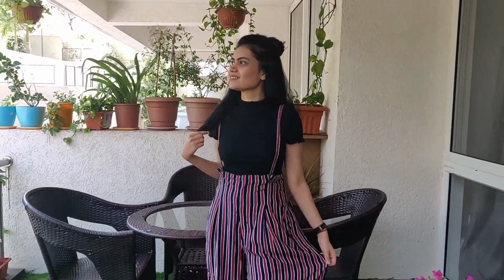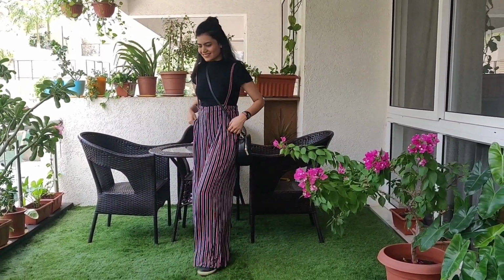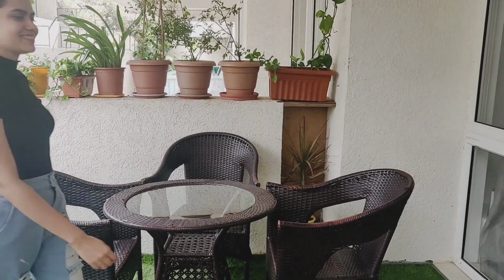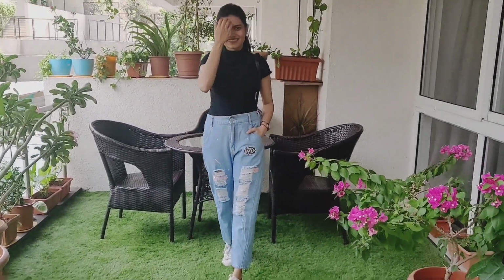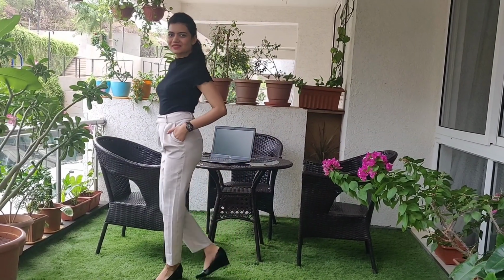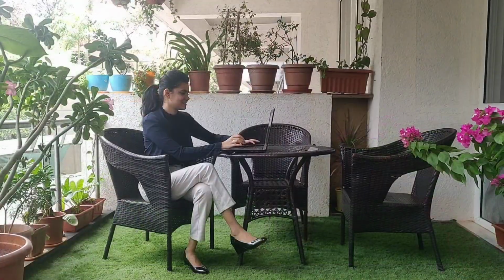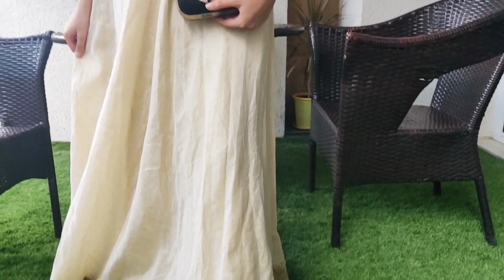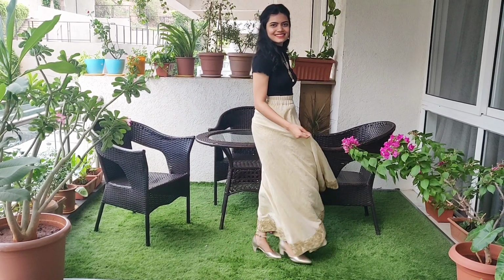Styling black top | Different Ways to Style a Black Top | One Cloth many Ways | Look Book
Hi guys !

This video is all about how we can style one basic black top in different types as per occasions. Very simple and easy ways. Stylish at the same time 😍.

My Instagram profile - I'm on Instagram as @komal_barmecha. Install the app to follow my photos and videos.